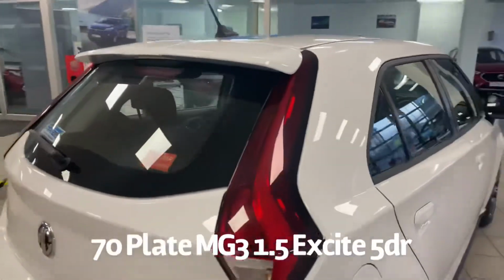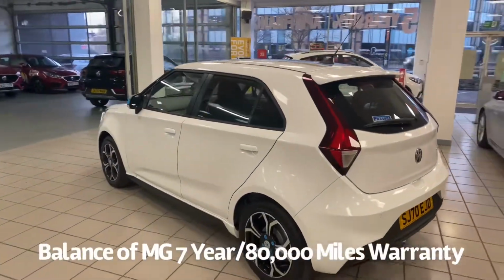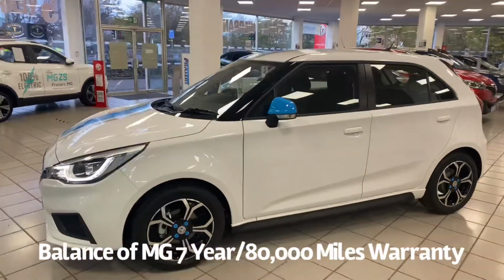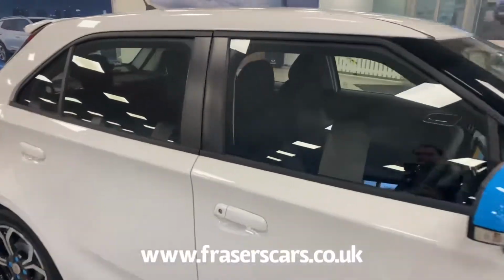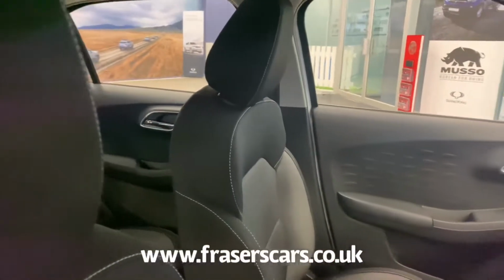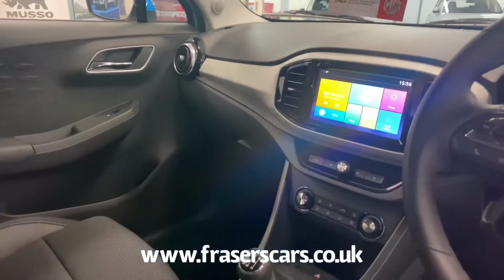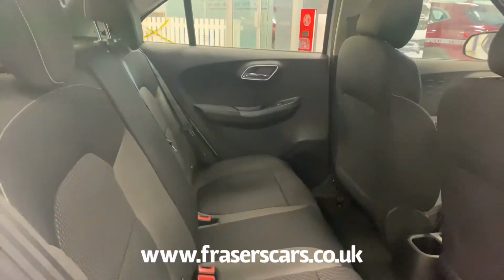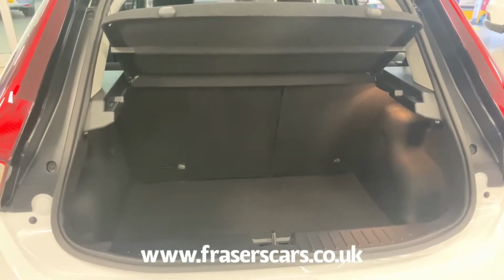70 Plate MG3 1.5 Excite 5dr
70 Plate MG3 1.5 Excite 5dr now available at Frasers MG in Edinburgh.
This Arctic White MG3 is fitted with a graphics kit with matching door mirror caps and wheel bolt covers.
It has the balance of the MG 7 year/80,000 miles warranty.